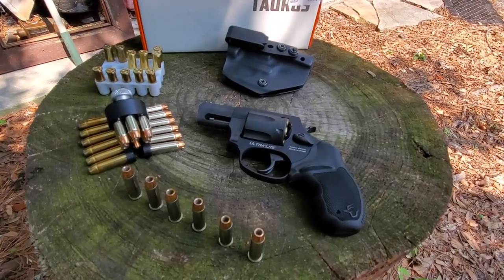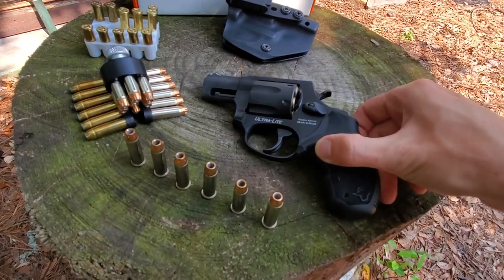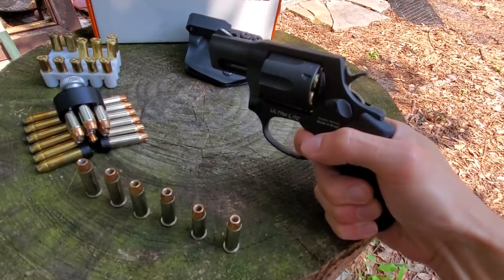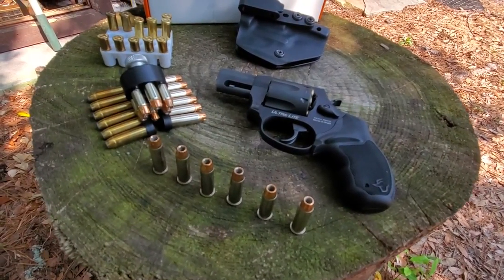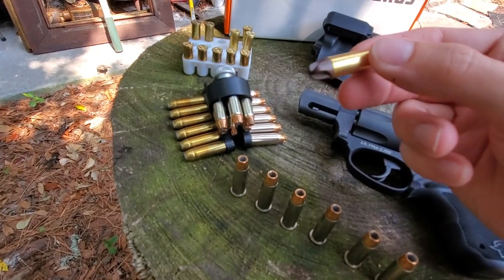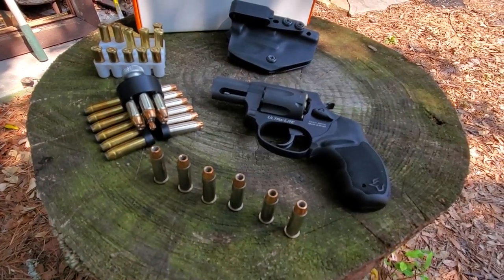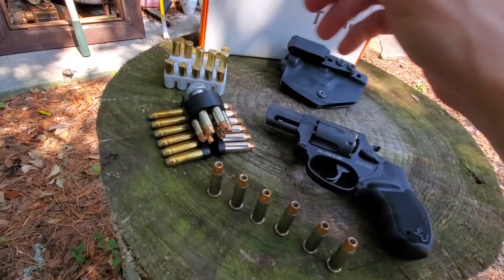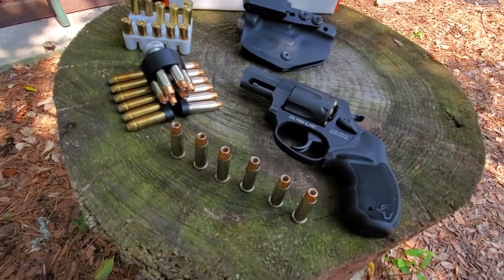Taurus 856 Ultra Lite .38 Special Revolver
solid revolver for the money.